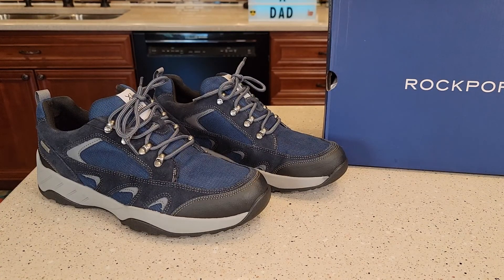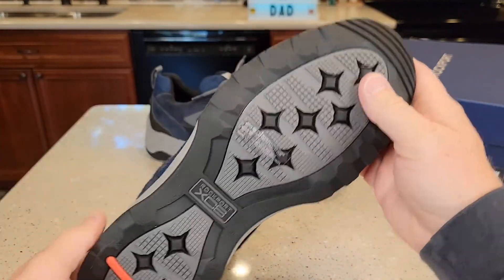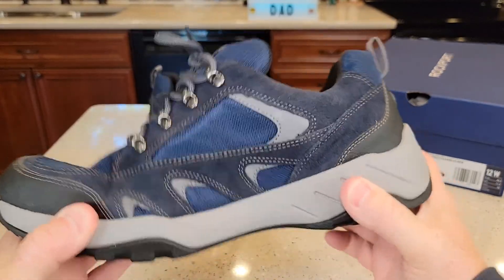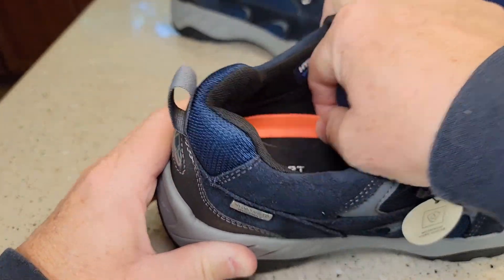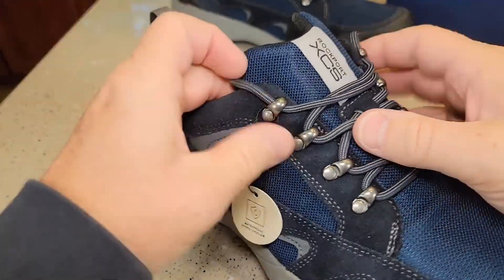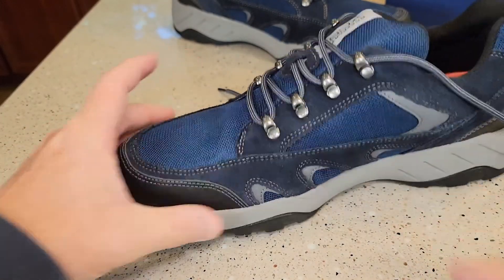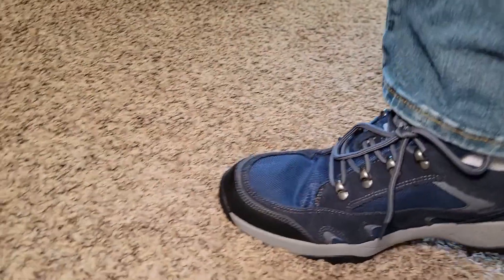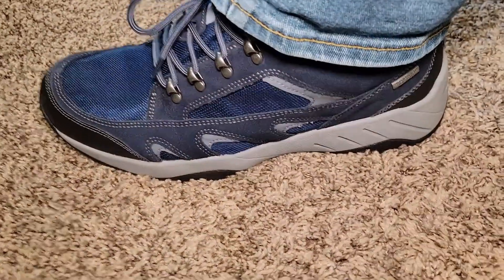Review Rockport Men's XCS Spruce Peak Blucher Walking Shoe Navy Suede Mesh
I LOVE Rockport Men's XCS Spruce Peak Blucher Walking Shoe Navy Suede Mesh
 How they look and feel on .